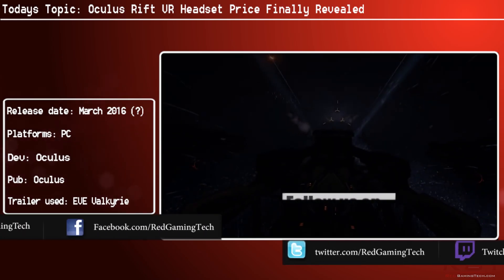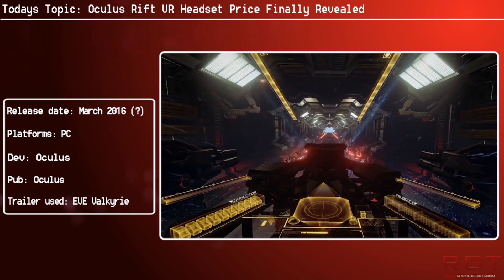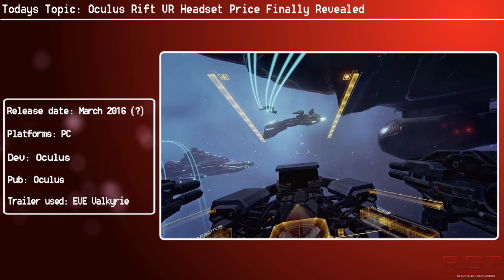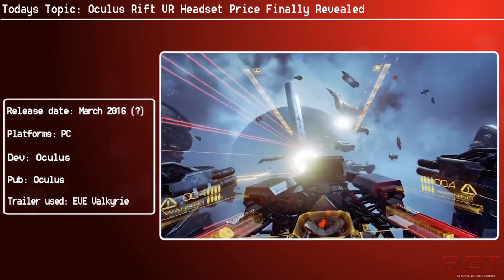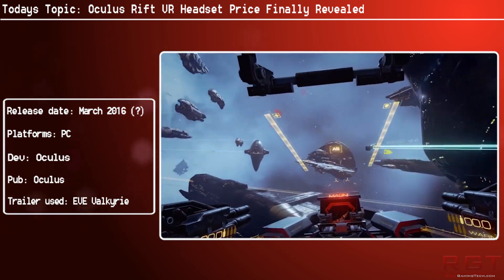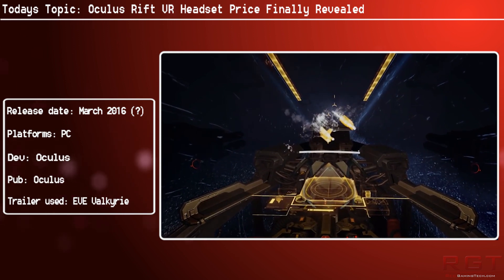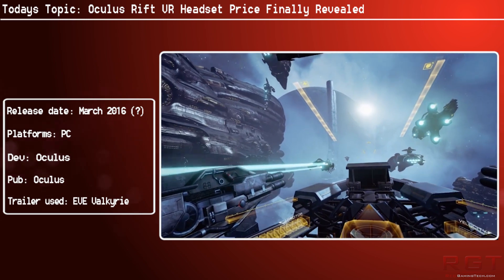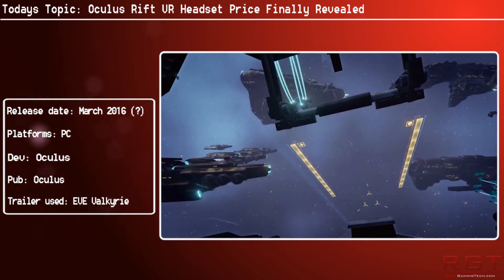Oculus Rift Virtual Reality Headset Price Finally Revealed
The Oculus Rift VR headset, the first Virtual Reality headset for the PC gaming space, finally has a priced. I had concerns about VR being too expensive for the average gamer, and Oculus' pricing seems to have justified my worries. What are your opinions?